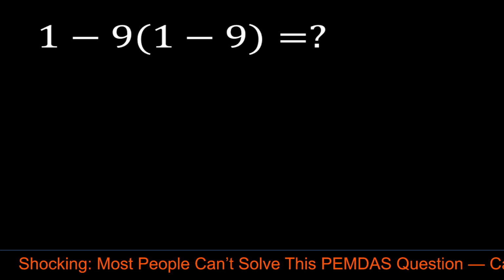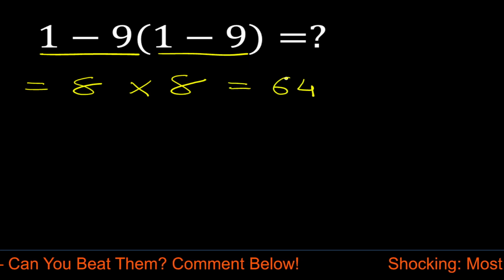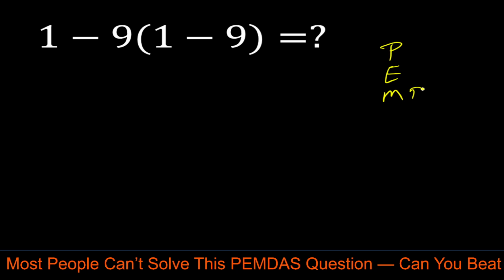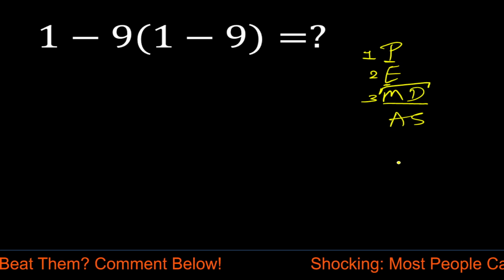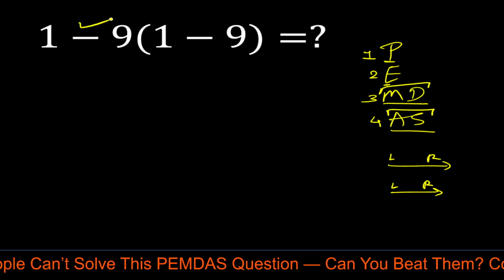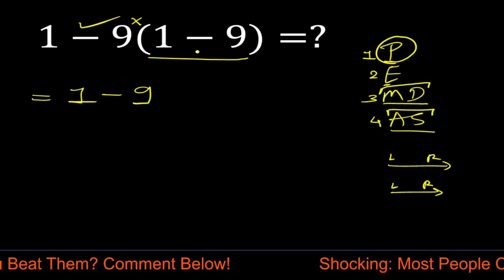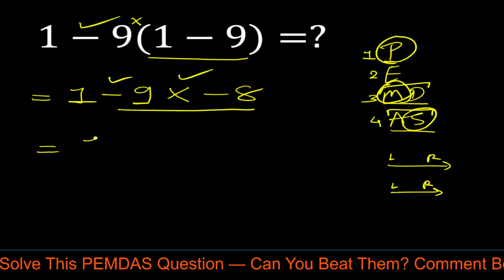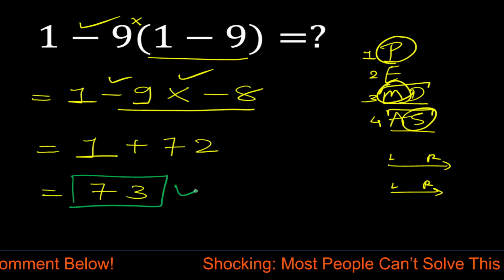Only 1% Can Solve This Math Problem!